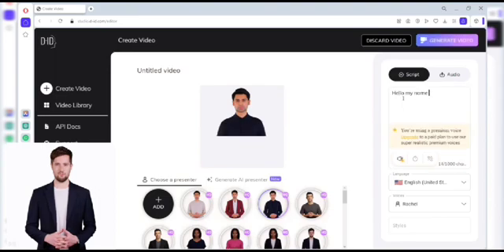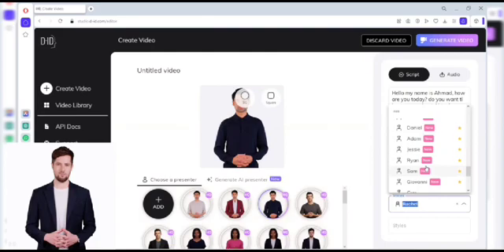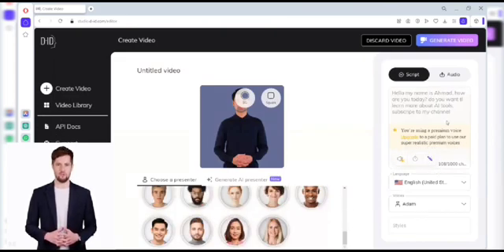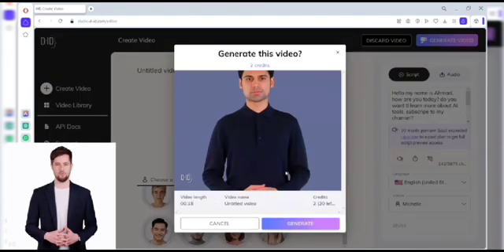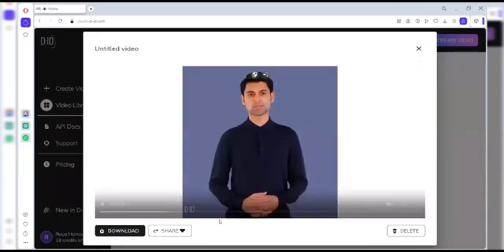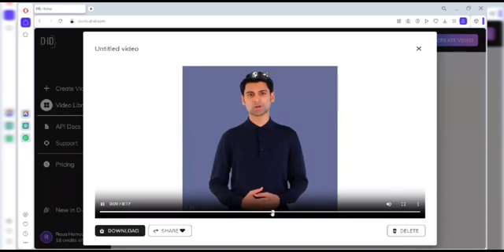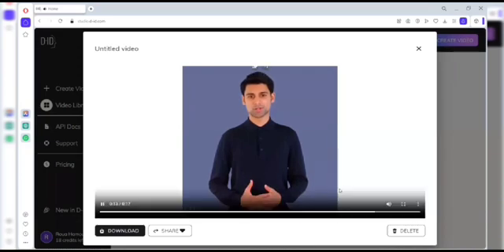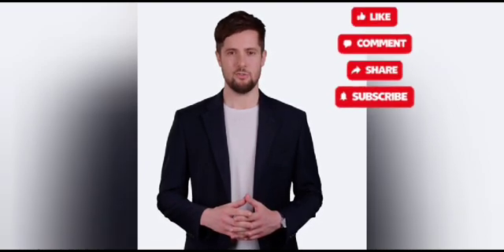تحويل الصور إلى فيديو ناطق- D-ID tool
هل تبحث عن أداة لتحويل الصور إلى فيديو باستخدام الذكاء الاصطناعي؟
تابع معنا هذا الفيديو لتتعرف على أداة D-ID الرائعة والتي تقدم الكثير من المزايا الشيقة
هيا بنا
لمعرفة المزيد يمكنكم الضغط على الروابط الموجودة في التعليقات

Are you looking for a tool to convert images into videos using artificial intelligence? Follow along with us in this video to learn about the amazing
D-ID tool, which offers many exciting features. Let's get started!

You can also watch a video created with this tool by clicking on the following link